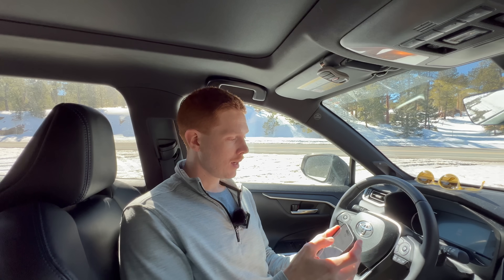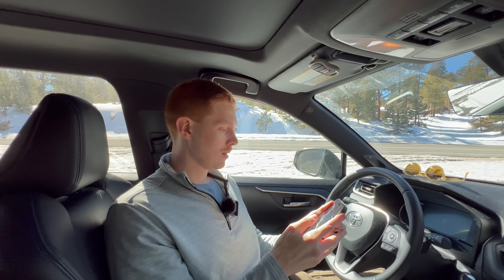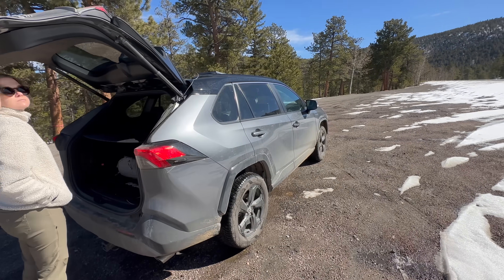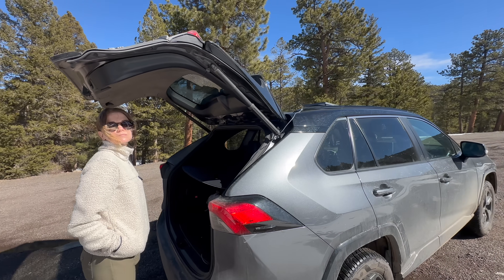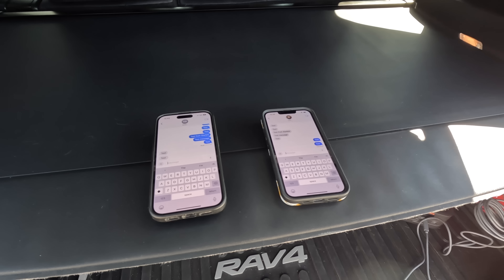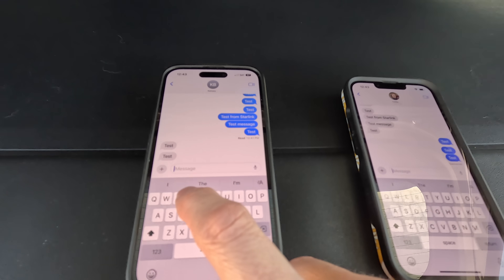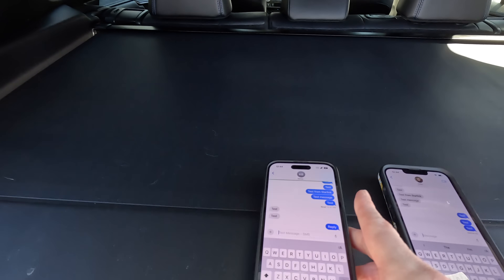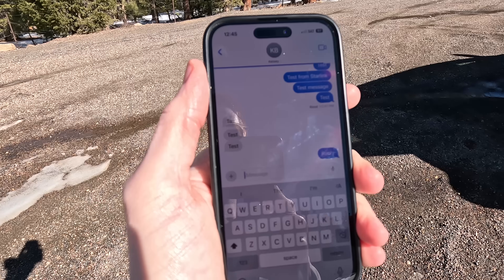T-Mobile Starlink Direct to Cell Review | The Worst It Will Ever Be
I venture out to the Rocky Mountains of Colorado to test and review T-Mobile Starlink Direct to Cell technology.

Need a VPN? I use Private Internet Access (PIA).

Chapters:
00:00 Welcome to the Mountains
00:42 What is T-Mobile Starlink Direct to Cell?
02:08 Connecting to T-Mobile Starlink
04:21 Sending and Receiving Messages
08:46 No Voice Calls or Internet Data
10:09 My Thoughts and Review